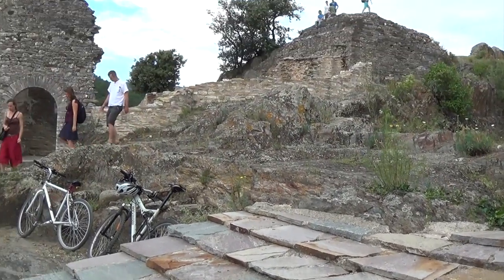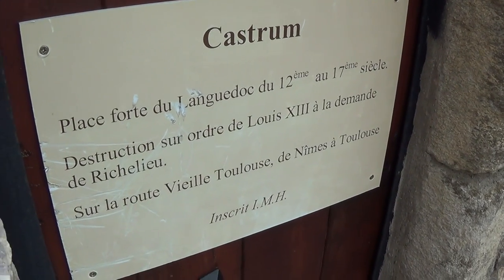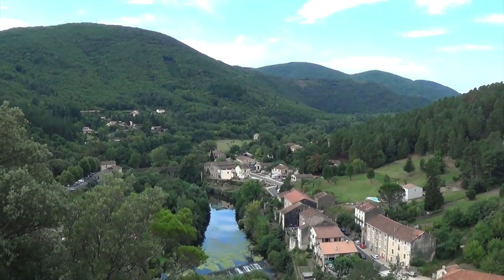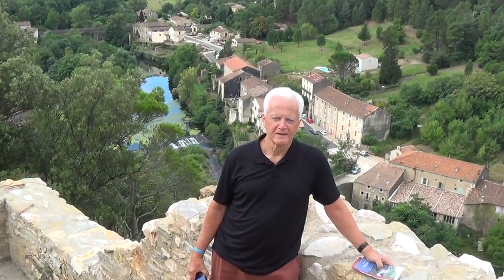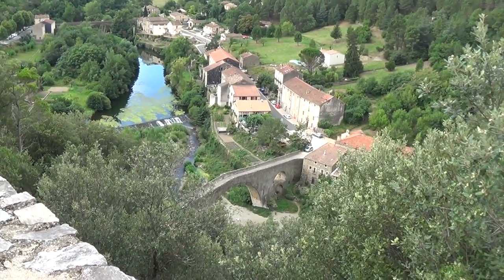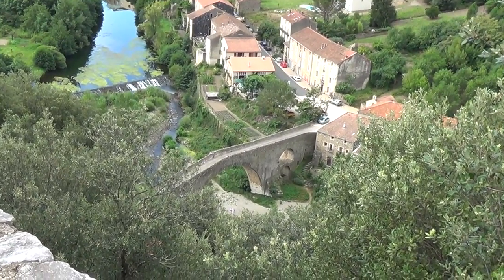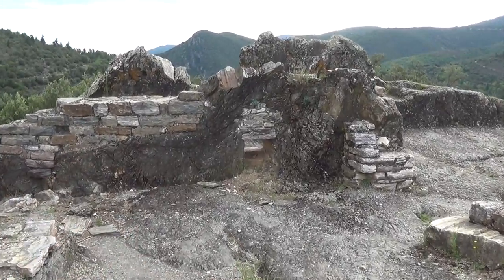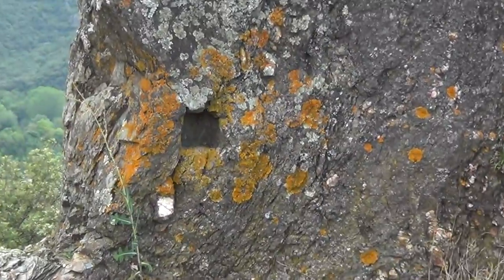Olargues Château in France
Olargues Château in France. This lovely area and town are know as one of the "The Most Beautiful Villages in France." On top of a hill, is crested the ruins and remains of an old fortified castle from the active days of the Knight Templars. It is the Castrum forte of Languedoc dating back to the 12th century. It was later destroyed by a later king of France, when the church crushed the Templars into hiding. In addition to the Château, once in top of the hill, you can see the infmaous "Devils Bridge" from the year 1202. See more info on Olargues in English --- Olargues Château in France --- Located in the beautiful and rural Hérault department of Southern France. Olargues Château